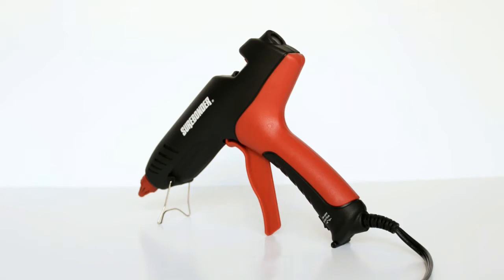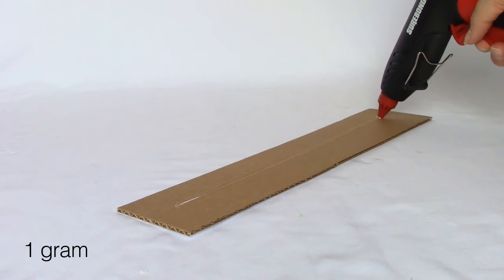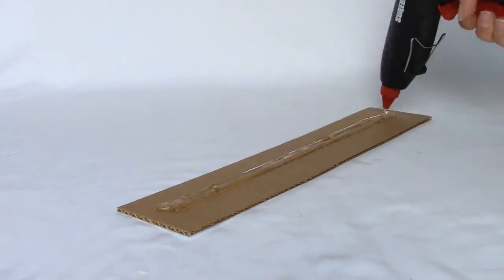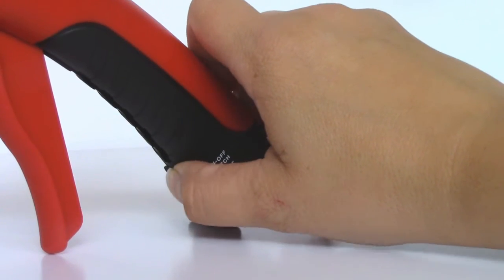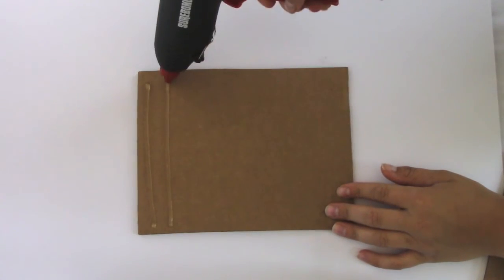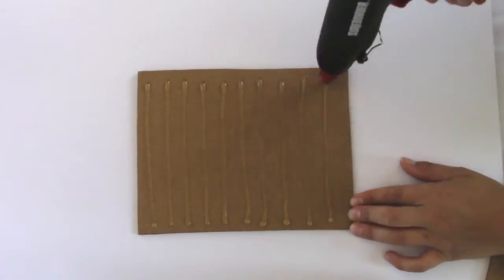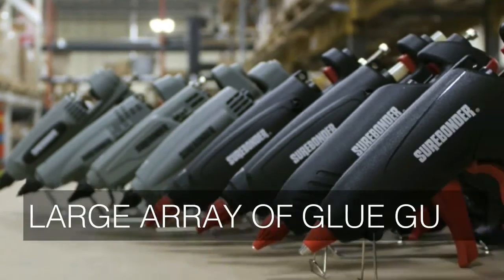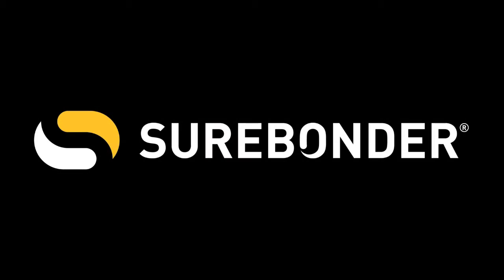PRO2-100 Glue Gun